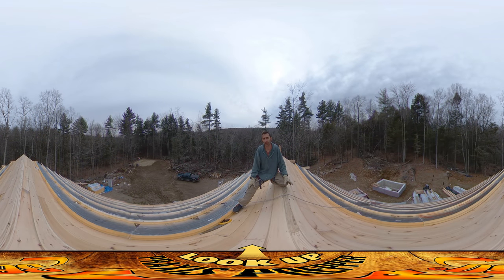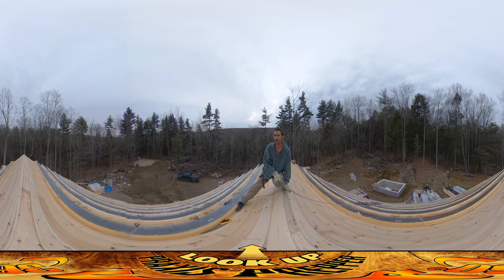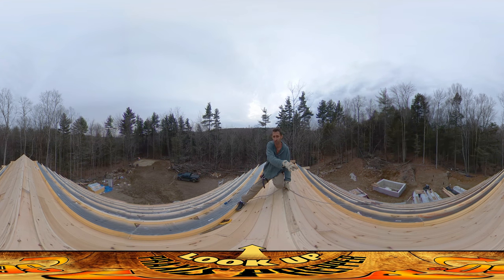Homestead Building - Finishing Roof Top